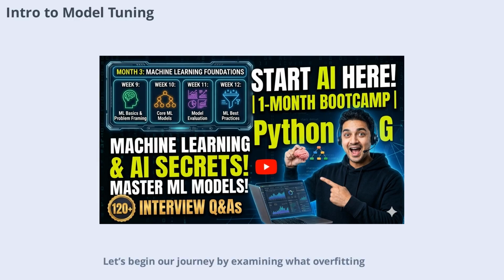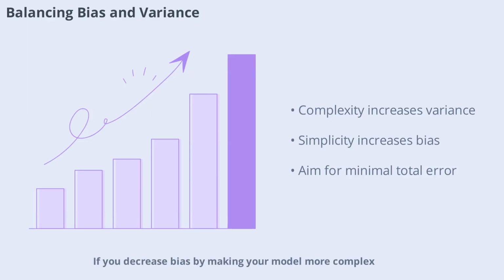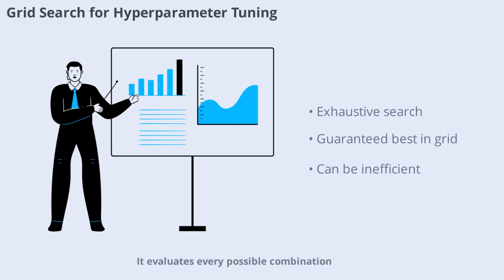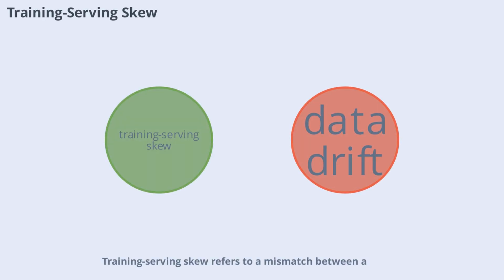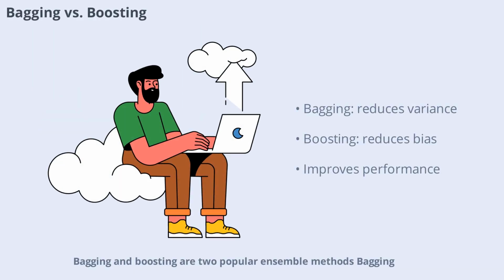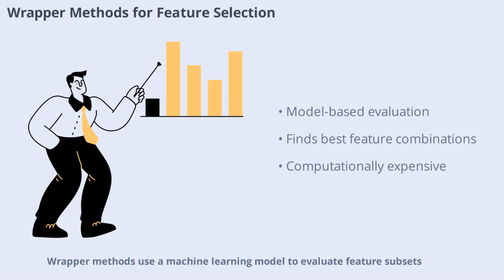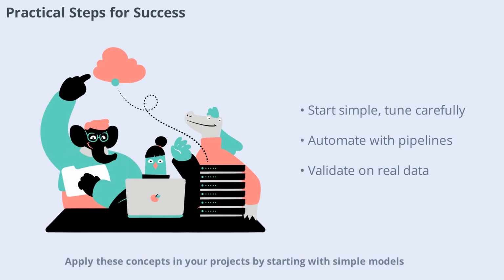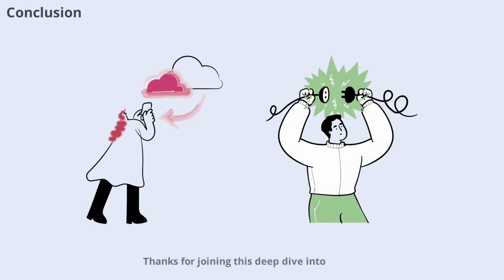Week 3 Part 3 : The Architecture of ML: Core Models & Production-Grade Pipelines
(Machine Learning Foundations): Master core ML models, model evaluation techniques, and industry best practices for building robust pipelines.